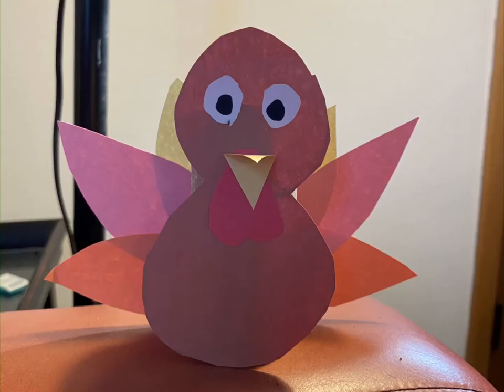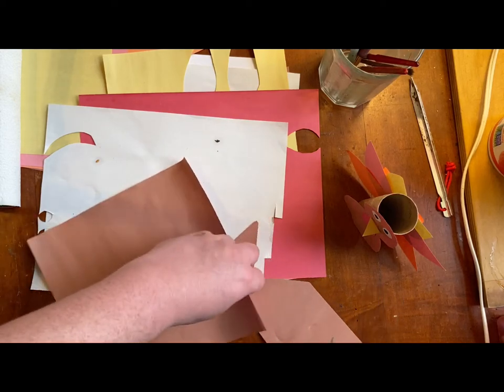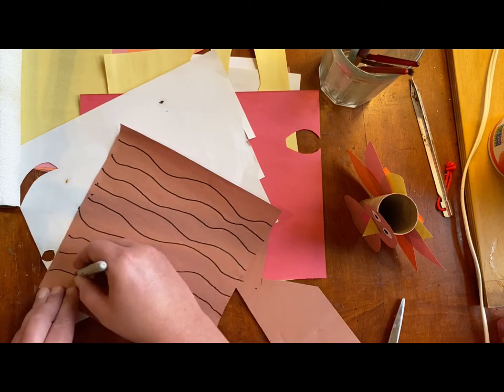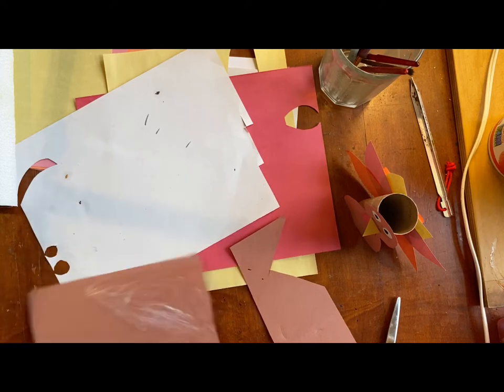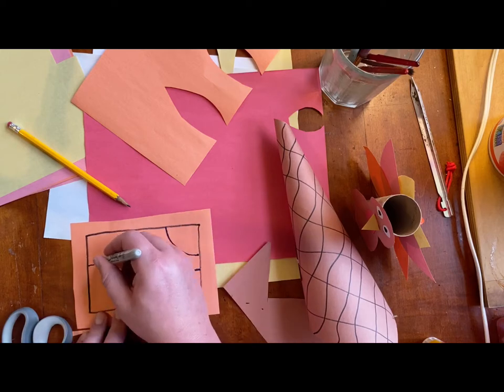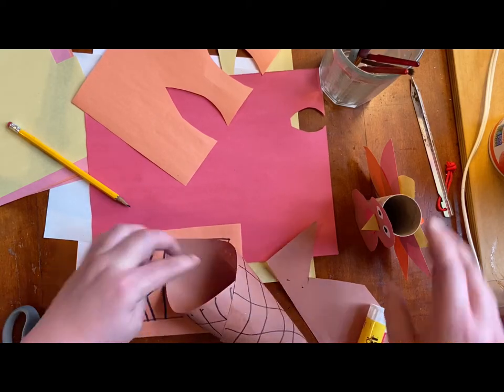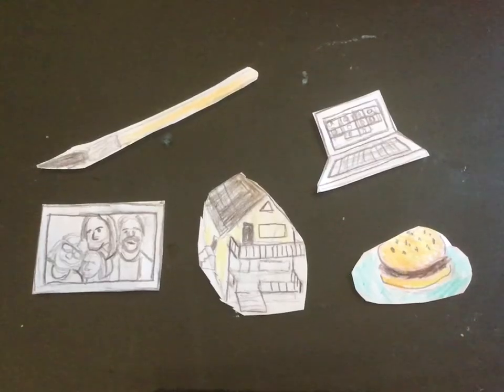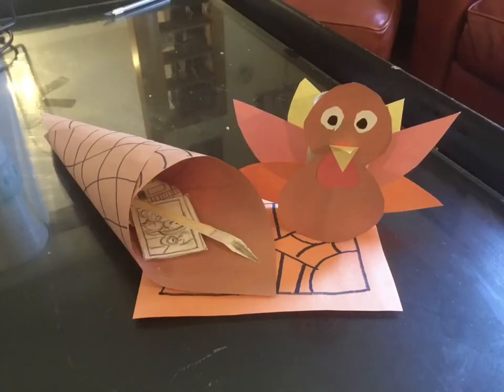Horns of plenty